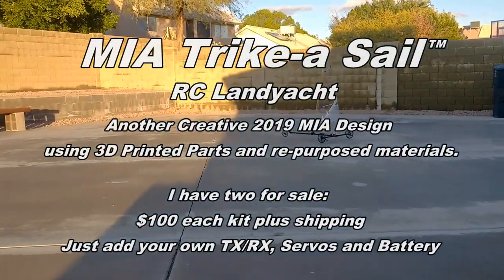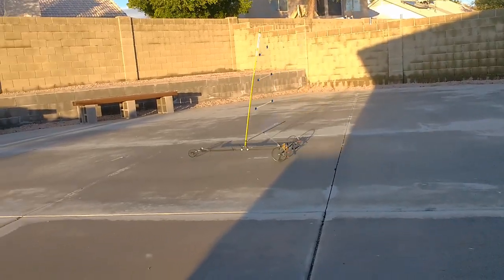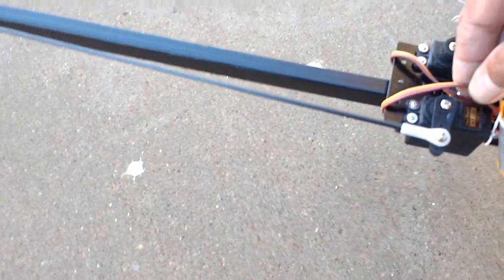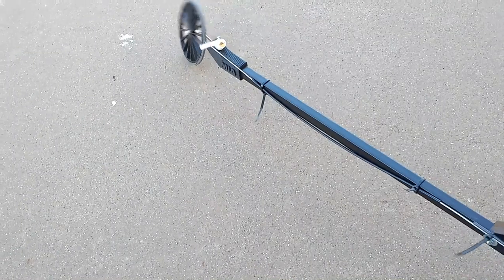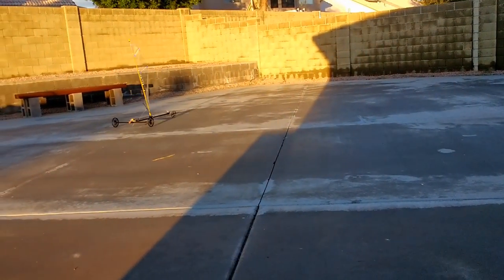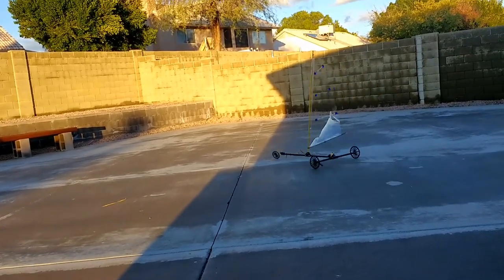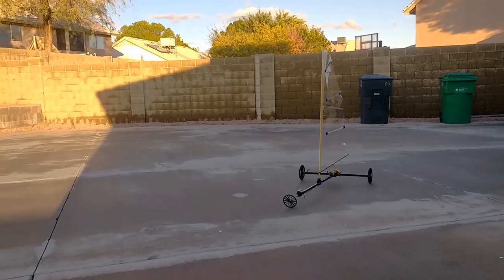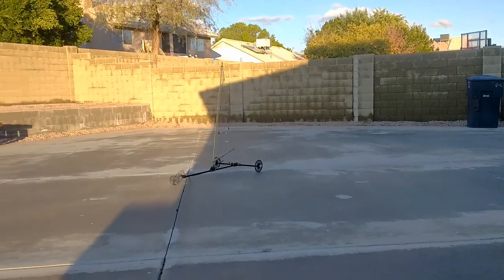MIA Trike a Sail RC Landyacht 2019 NEW Design 36 inch Base A couple Kits for Sale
This is a new 2019 RC Landyacht design  based on the MIA Trike-A Sail™ series using 3D Printed parts designed around re-purposed steel tubes. This  model has a 36" base and a large sail which pushes the model effortlessly in "consistent" winds such as those found in open parking lots or near a beach shore. My intention with every design I make is to make into a Kit for sale, and this one is no different, except I only made a few extra sets of parts and currently only have two sets extra, available, depending on demand I may elect to make more.  The kits  include mylar sail, all tubes, all hardware, 3D printed wheels and frame blocks, servo plate, wheels have tubular tires and come with ball bearings.  This model is a great size for any wide open area.  In this video I am testing it in my backyard where area is limited and I have cinder block walls all around so air is not consistent, but is enough to give me an idea of how the model will perform in open areas. All you need is your own 2 Channel TX/RX , a couple standard size servos and a small battery capable of supplying 4-5VDC for the Receivers and Servos.  I am simply using an HV  li-pol single cell battery and  plugged directly to the receiver, but you can use the standard 4 AA size batteries to supply voltage.